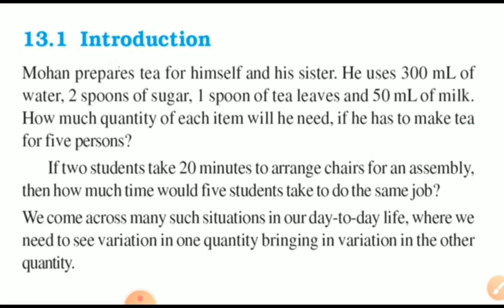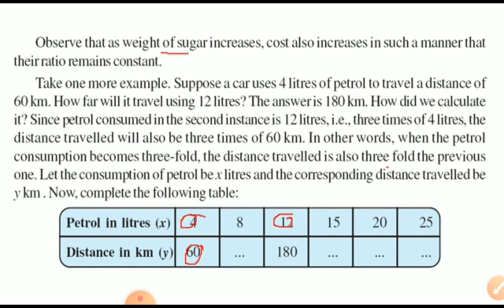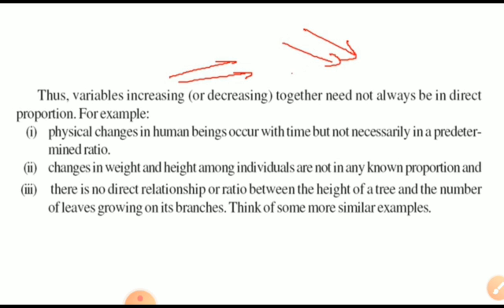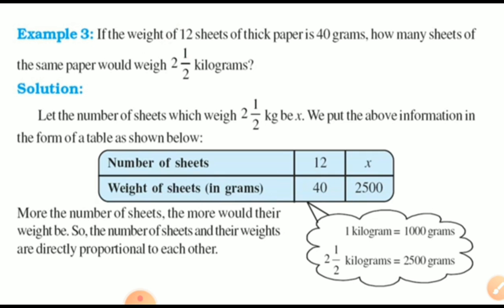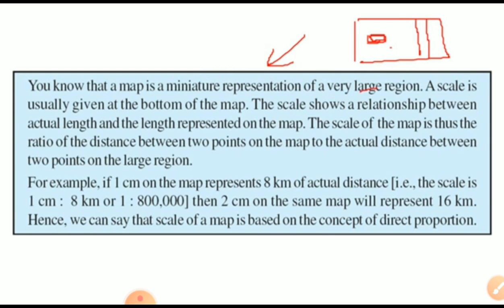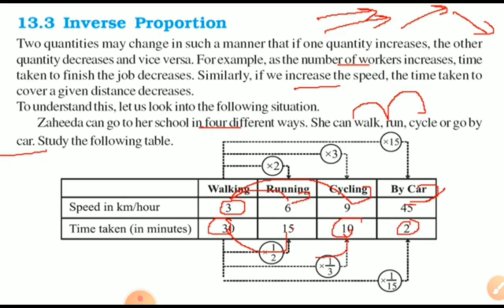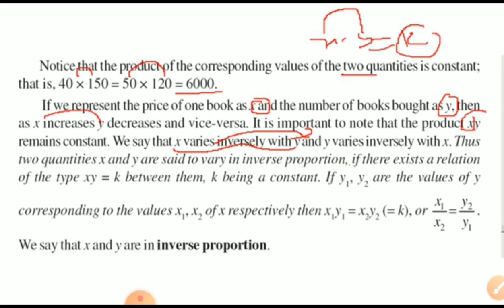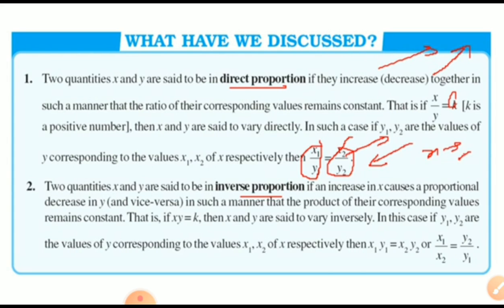8 13 int